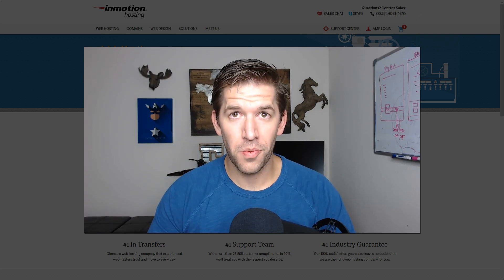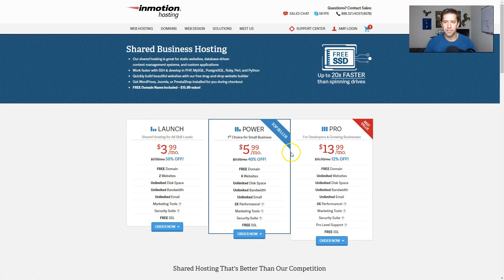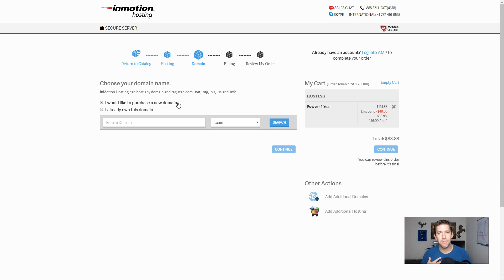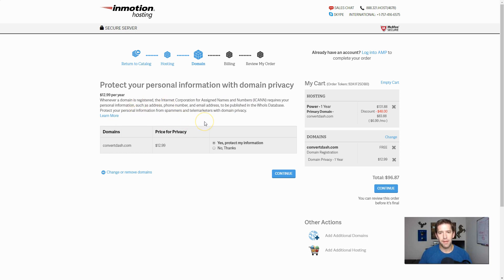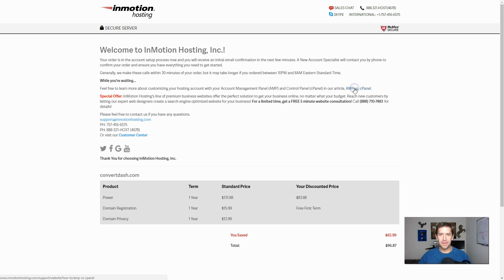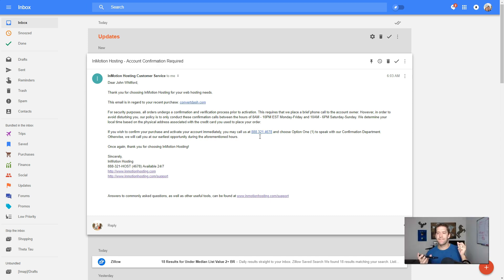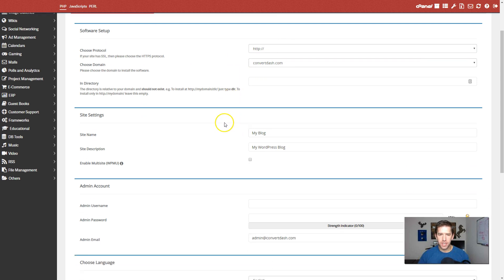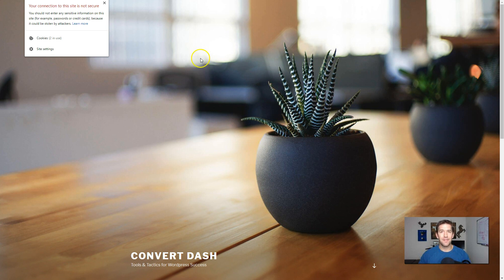How To Set Up Your Wordpress Blog With Inmotion Hosting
If you have never set up a website online before, it can seem like a daunting, overly technical task.

In this detailed walkthrough, I will show you the exact steps to follow to get a brand new blog set up with one of the best hosting providers out today - InMotion Hosting!